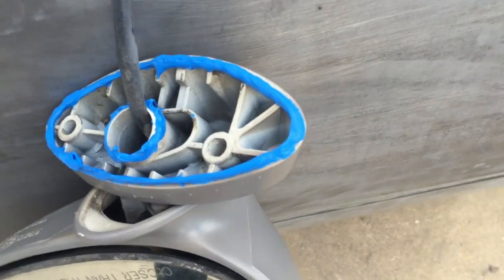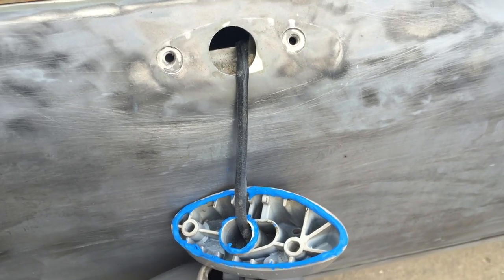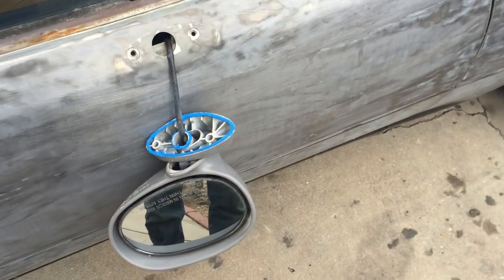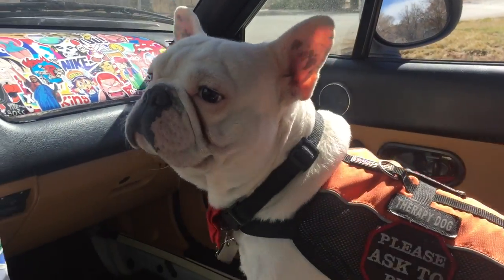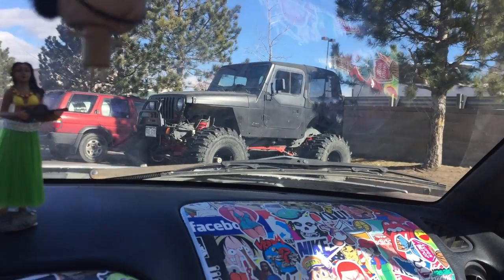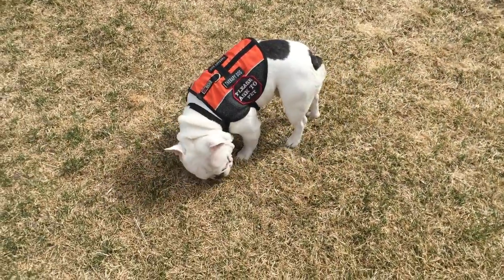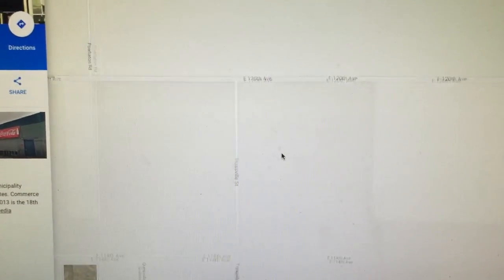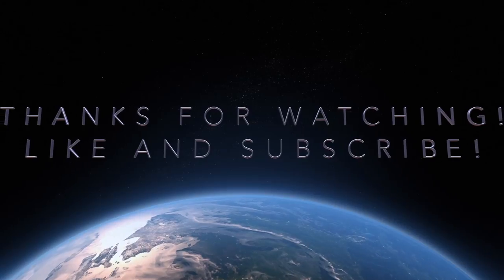NICE Weather for Colorado S02E12